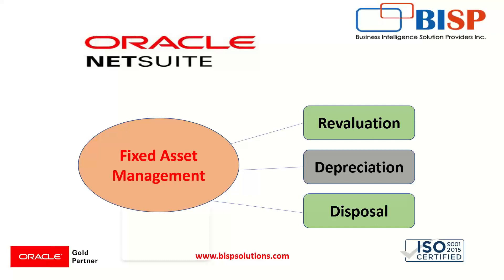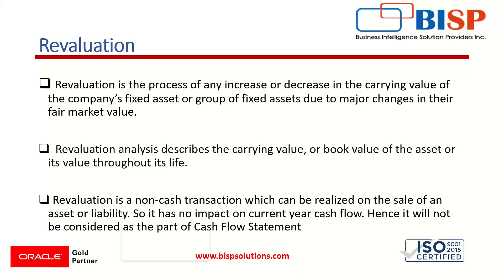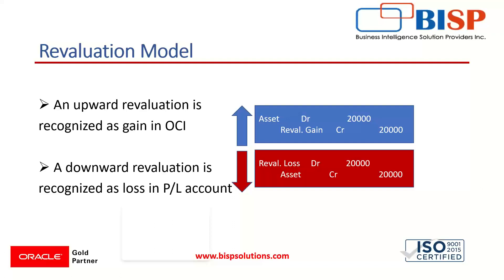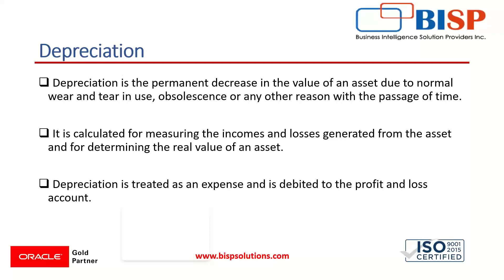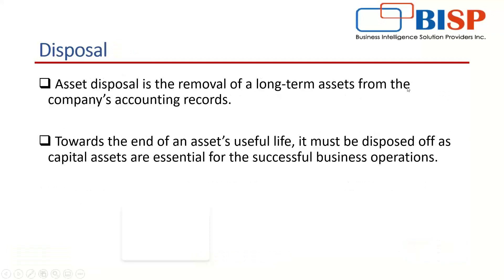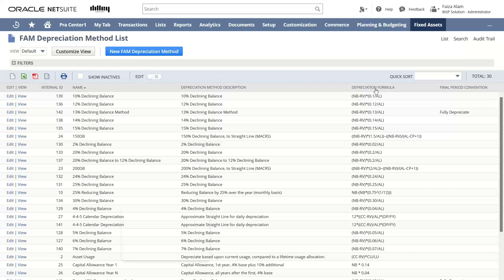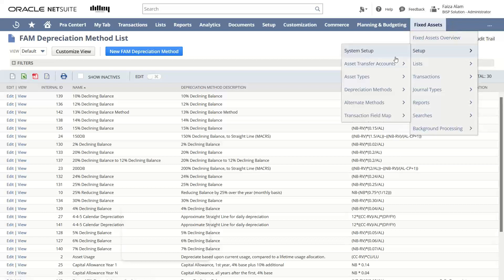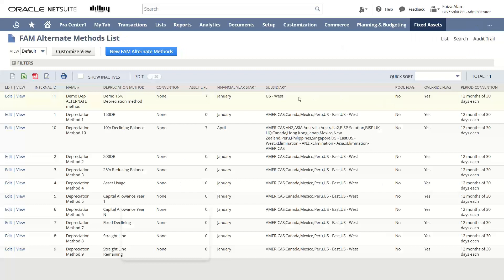Oracle NetSuite Fixed Asset Module Revaluation, Depreciation, and Disposal | NetSuite Tutorial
In this video, Learn Oracle NetSuite Fixed Asset Module Revaluation, Depreciation, and Disposal.
Learn NetSuite Fixed Assets.